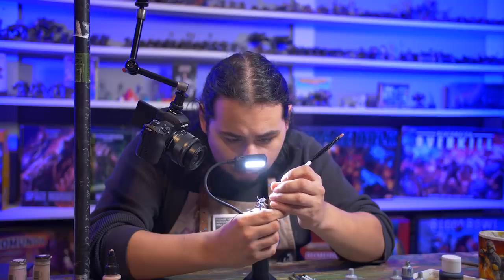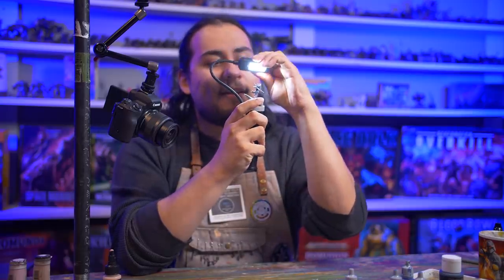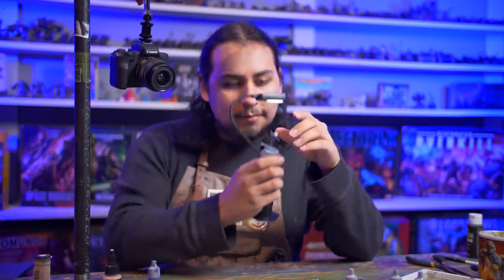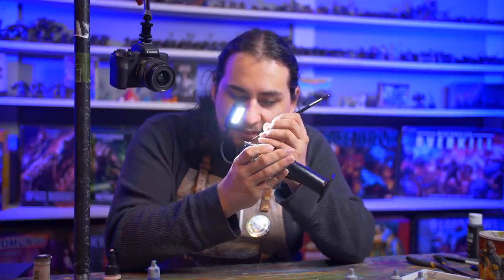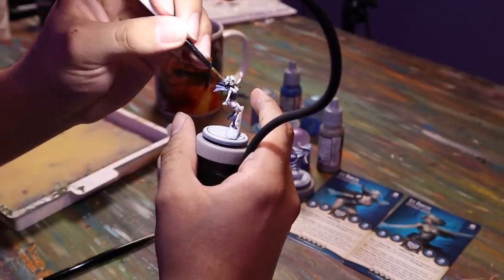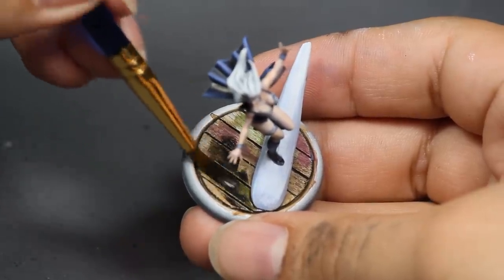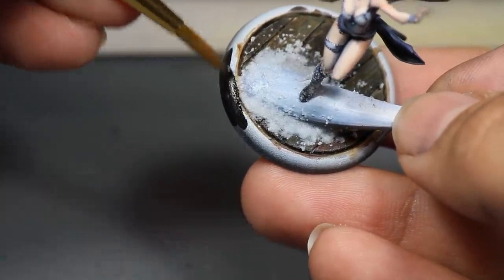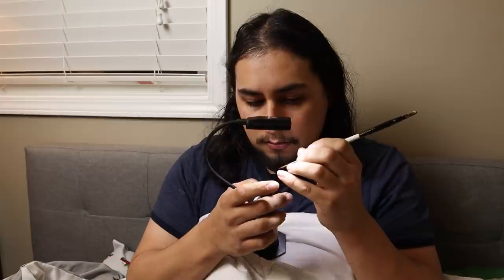How I Paint 8 hours a day and NEVER Burn Out!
Painting Hilt Pro! Rotating Paint Handle for Magnetized Wargaming Miniatures!!!
Thanks to Cobalt Keep for helping us continue to create great tutorials!

In this video Jay talks about how he paints comfortably all day! We're streaming Monday-Saturday starting at 9PM CST!! JOIN USSSS!